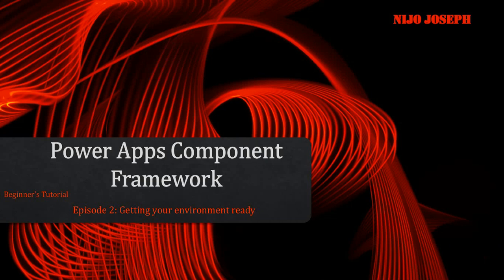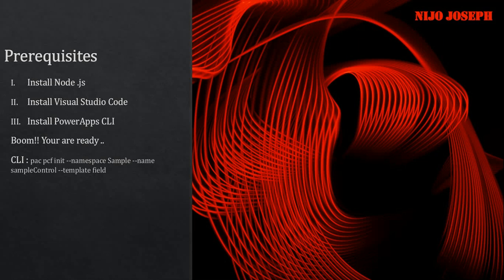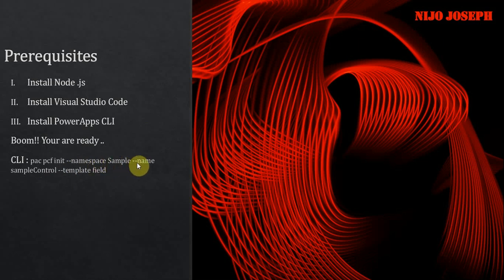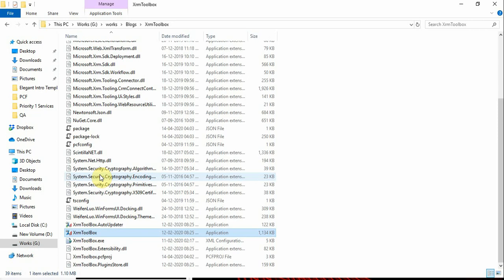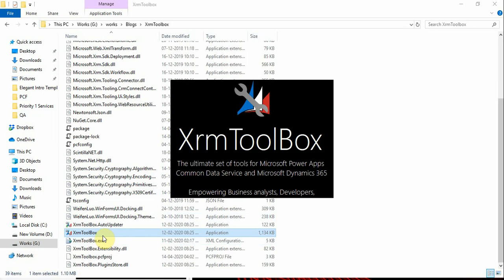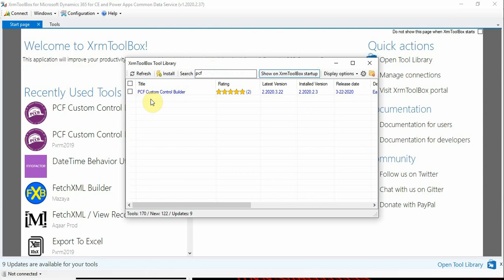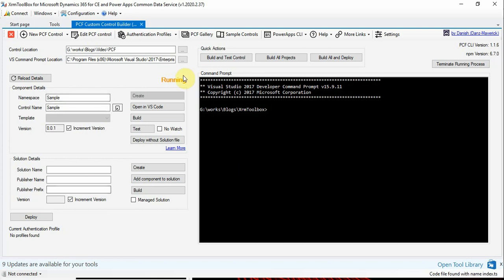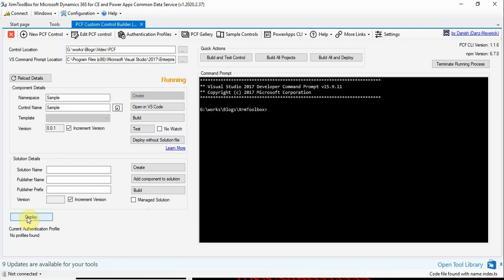PCF Tutorial for Beginners Episode 2: Getting your Environment Ready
This is the second episode of PowerApps Components Framework tutorial for beginners.  This video explains how to set up your environment for PCFS.